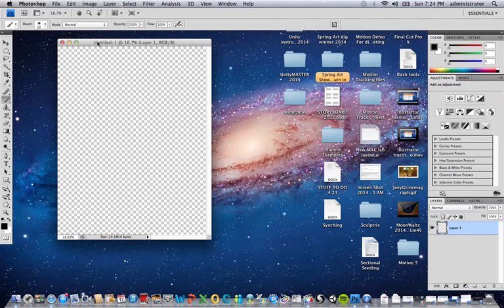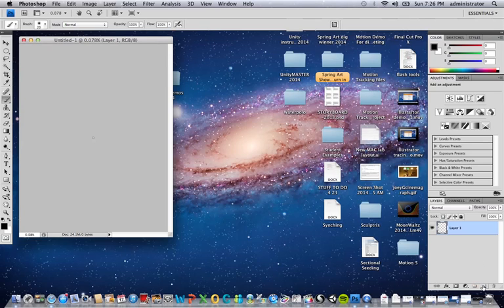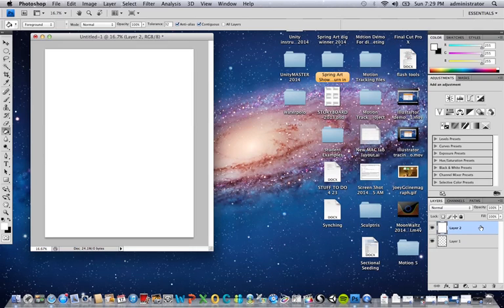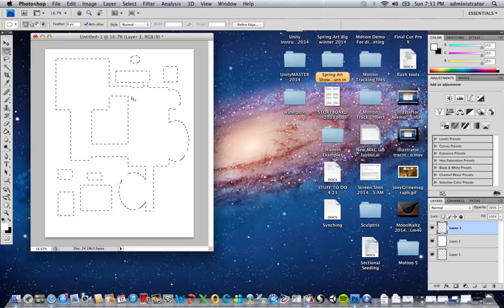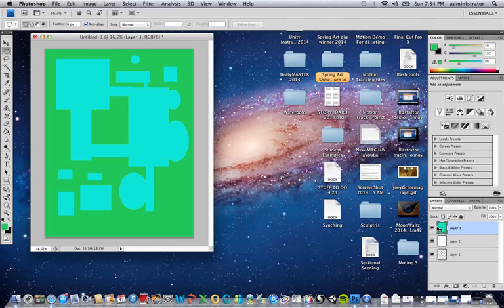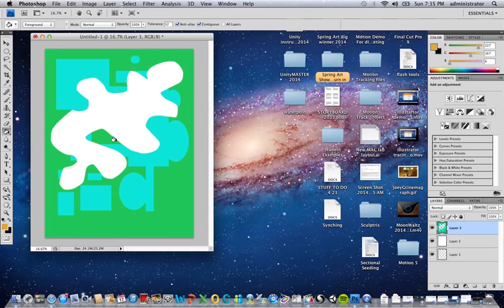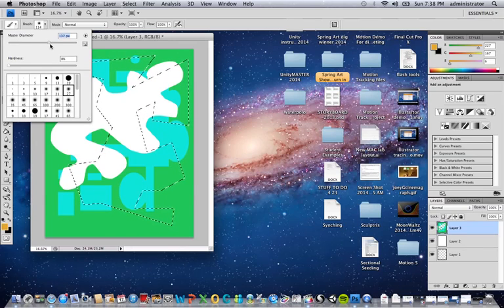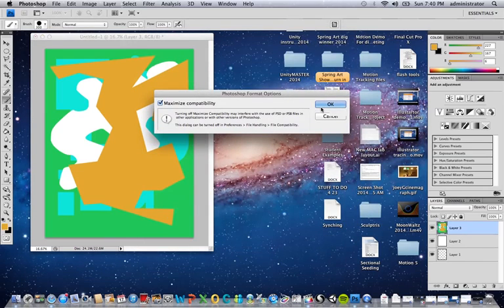Layers, Selections, Brushes, Paint Bucket basics Broadband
Introduction to layers, selection tools, paint bucket, and brush tools.